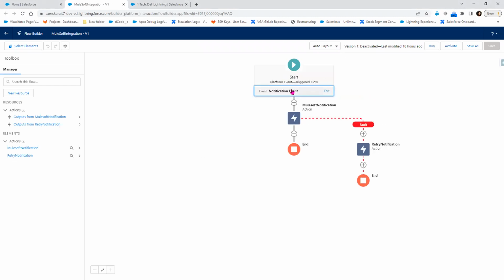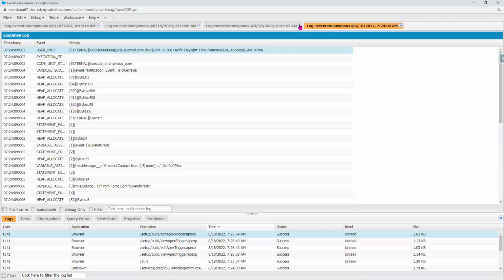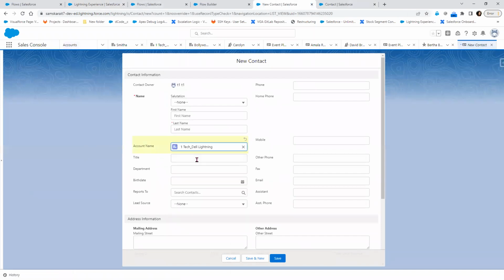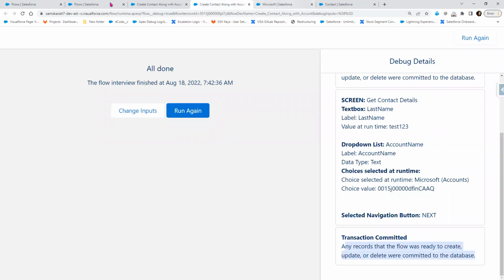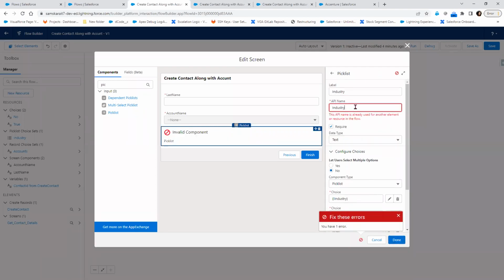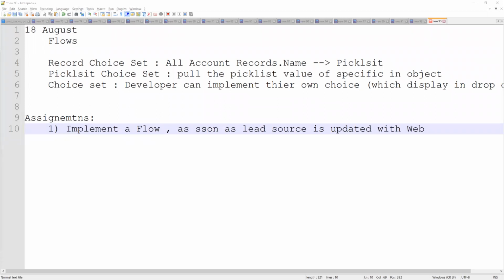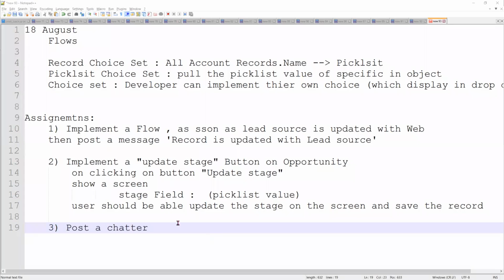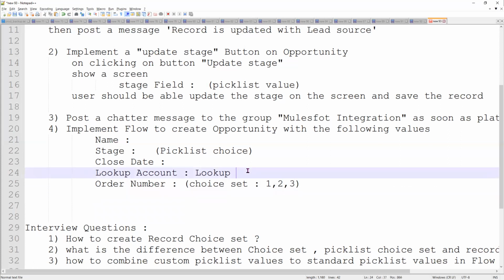Salesforce Lightning Flows 12 | Choice Set | Record Choice Set | Picklist Choice Set | Combine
*Topics Covered*
*(Choice Set, Record Choice Set, Picklist Choice Set, Choice Set, Combine Custom Picklist Values Standard Picklist Values)*

(PlatformEventTrigger, Publish behaviour, Publish After Commit, Publish After Immediately, Chatter message to group,

Notes
Record Choice Set : All Account Records.Name -- Picklist
 Picklist Choice Set : pull the picklist value of specific in object
 Choice set : Developer can implement their own choice (which display in drop down)
Assignments:
01.Implement a Flow , as soon as lead source is updated with Web then post a message 'Record is updated with Lead source'
02.Implement a "update stage" Button on Opportunity on clicking on button "Update stage"
 show a screen stage Field :  (picklist value)
 user should be able update the stage on the screen and save the record
03.Post a chatter message to the group "Mulesoft Integration" as soon as platform event fires
04.Implement Flow to create Opportunity with the following values
Name :
Stage :   (Picklist choice)
Close Date :
Lookup Account : Lookup - Lookup Account (Picklist)
Order Number : (choice set : 1,2,3)
Interview Questions :
What is Choice Set?
What is Record Choice Set?
What is Picklist Choice Set?
How to create Record Choice Set?
What are differences between Choice Set , Picklist Choice set and record choice Set?
How to combine custom picklist values to standard picklist values in Flow?